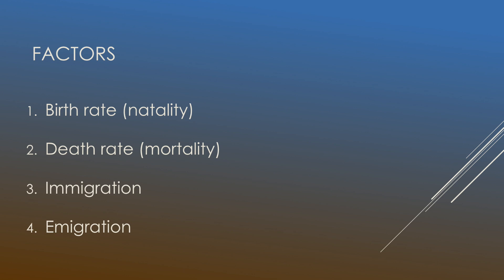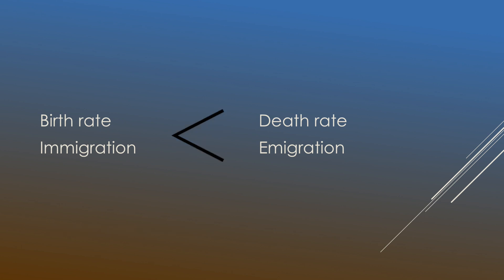Factors that affect Population Size | Biology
Easy to follow video on the factors that affect population size and growth. Useful for both high school and college students.

Factors that affect population growth:
1 - Birth rate
2 - Death rate
3 - Immigration
4 - Emigration